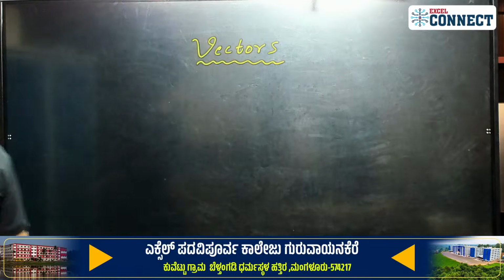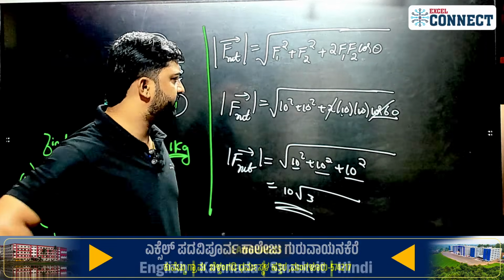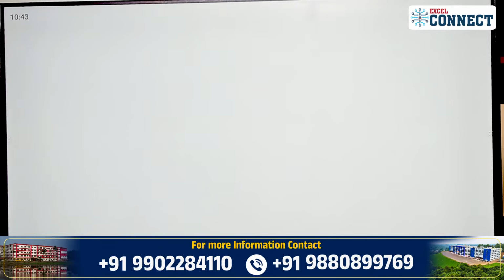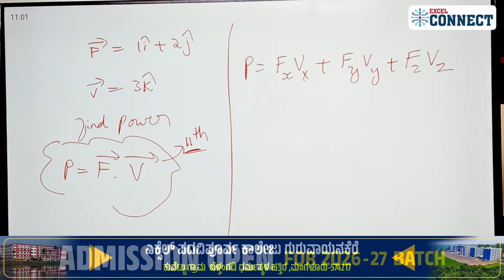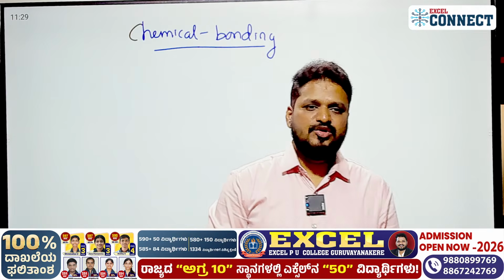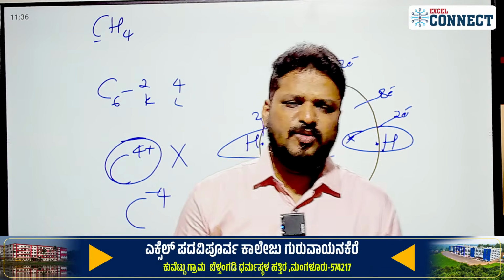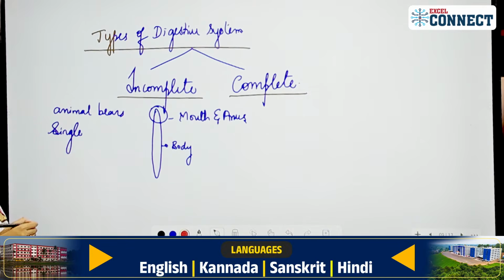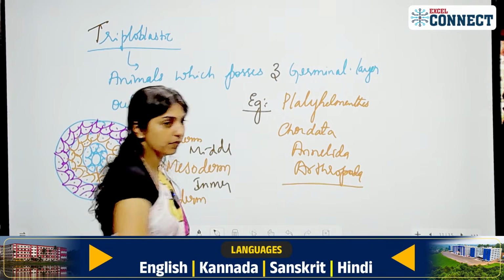Excel Connect Foundation Course || Physics and Chemistry || EXCEL PRE UNIVERSITY COLLEGE